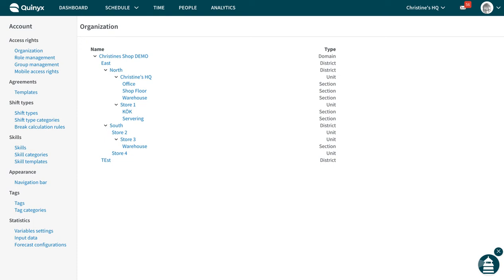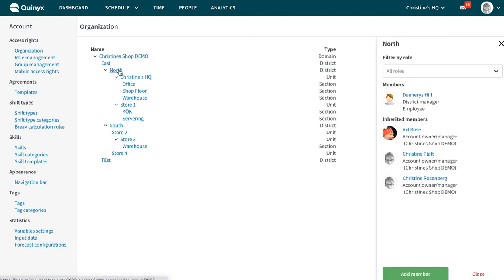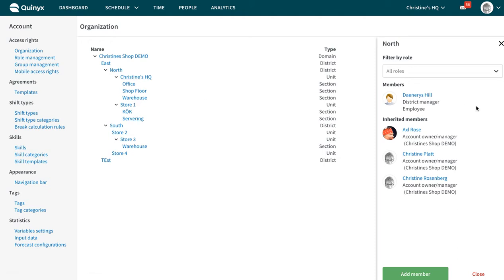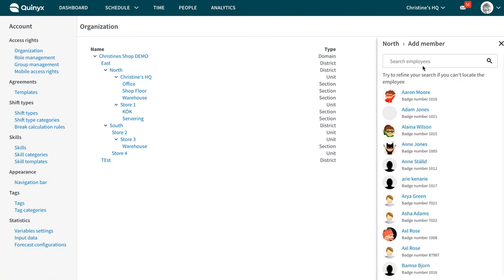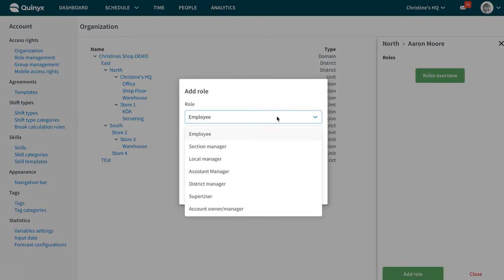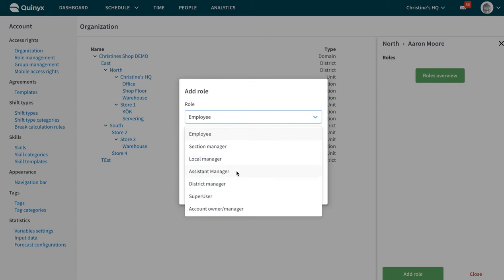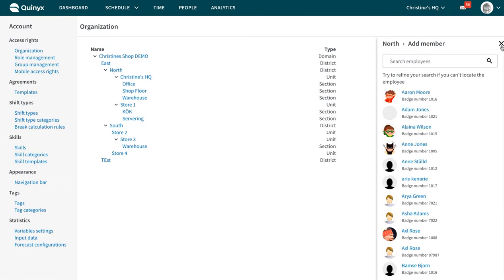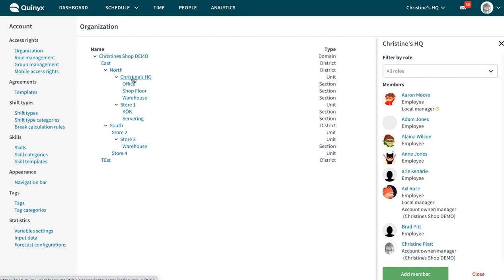Quinyx - Tutorial: Organization (in English)